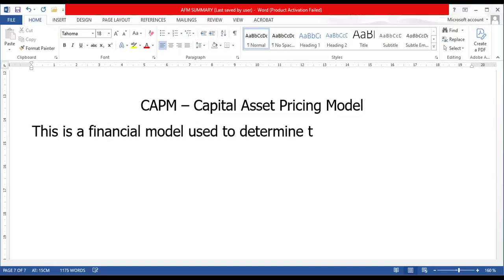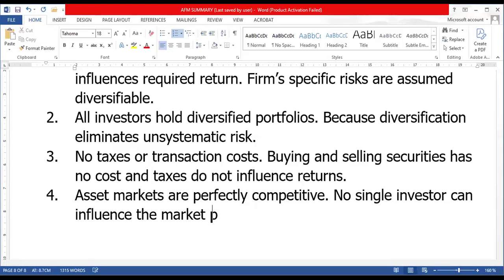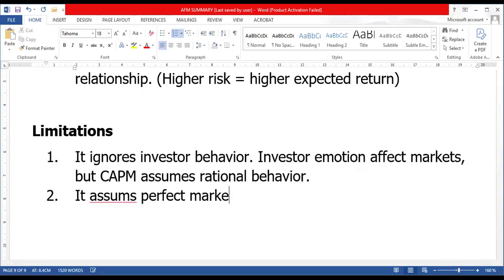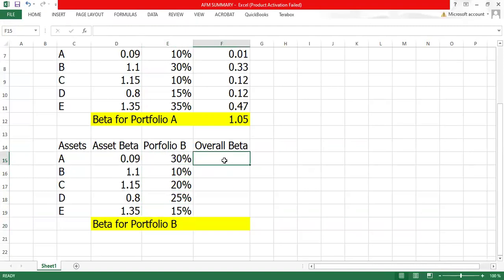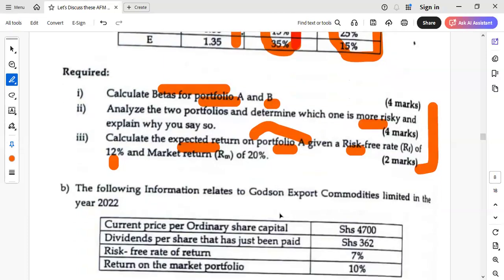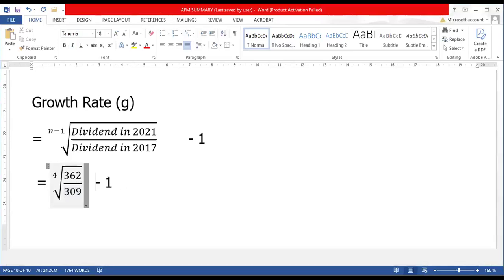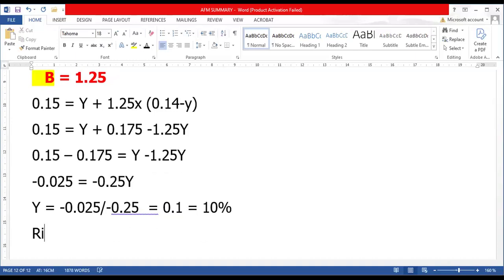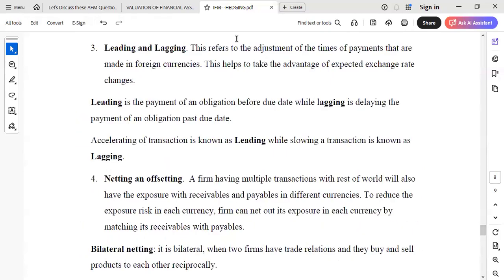CAPM Explained From Scratch | Meaning, Formula, Assumptions, Merits, Limitations & Full Calculations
In this Video, we break down the Capital Asset Pricing Model (CAPM) from scratch in the simplest way possible.
👉 What you will learn in this video:
0:00:00 Intro
0:00:28 Meaning of CAPM
0:03:10 CAPM formula explained step-by-step
0:10:04 Key assumptions of CAPM
0:23:07 Merits of using CAPM in investment decisions (Relevance of CAPM)
0:31:28 Limitations of Capital Asset Pricing Model (Weaknesses of CAPM)
0:41:46 Detailed Question Solved (CAPM & Cost of Equity)
0:06:30 How to get Equity Beta (Using CAPM and Gordon's Model)
1:34:42 Another Question solved using CAPM Formula
1:47:29 Question about Hedging
1:48:05 Types of Foreign exchange risks Explained (Transaction, Translation & Economic)
1:52:45 How to mitigate Foreign Exchange risks

Forward this link to your classmates.